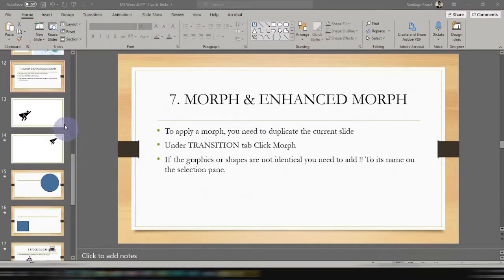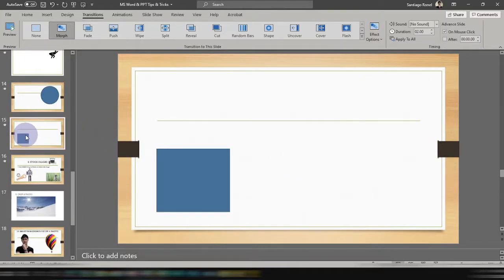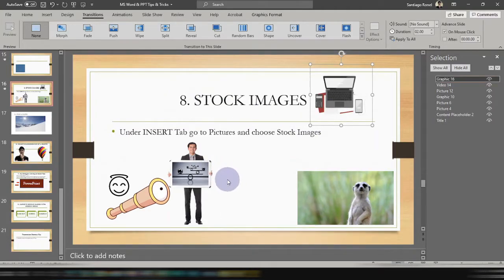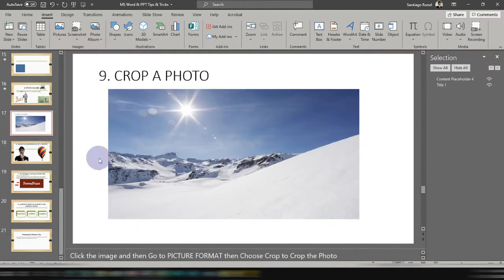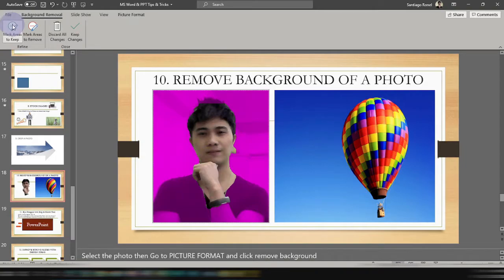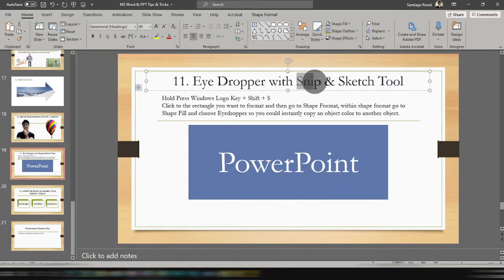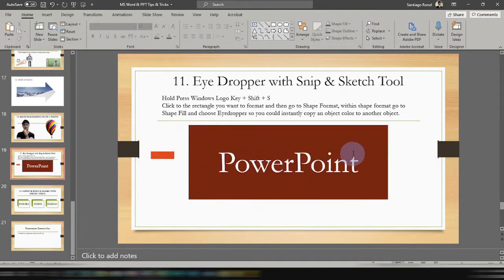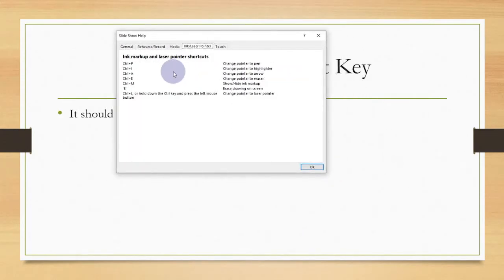TOP 12 USEFUL TIPS & TRICKS IN MS POWERPOINT - PART 2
Part 2 of the 12 Useful Tips & Tricks while working with our PowerPoint Presentation.